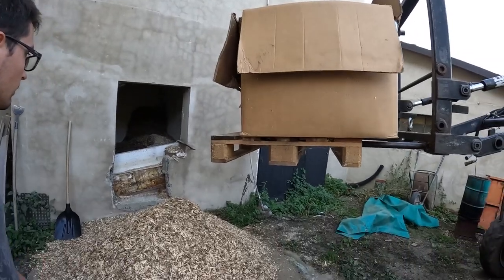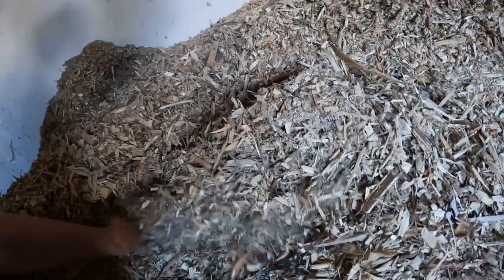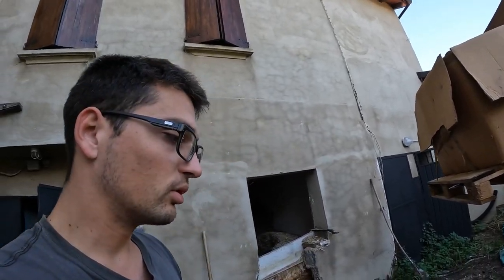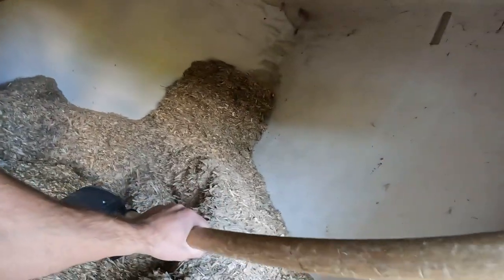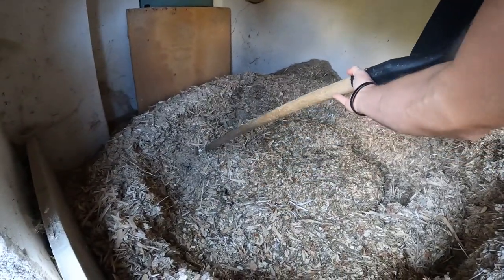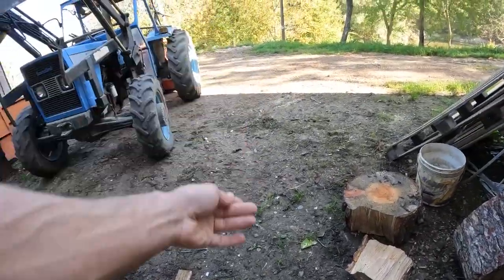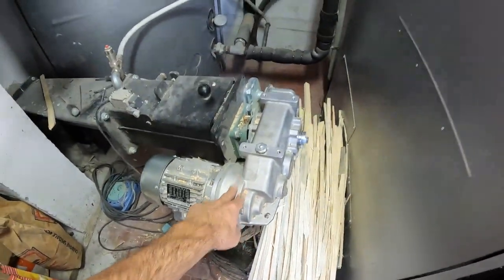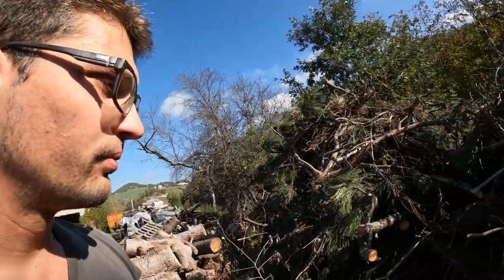WOOD CHIP storage room - MANUAL refill | FROLING T4e | GoPro POV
Hi YouTube! in this video I'll brefly show how we manually load our wood chip storage room with wood chip for the Froling T4e boiler. This is a very small quantity, that we can easily handle by hand. This wood chip comes from pine branches, it costs almost 0€, very good in comparison to natural gas, methane and petroleum, especially in these days, considering European and Russian energy situation. Enjoy!